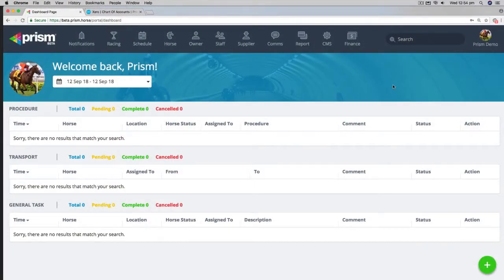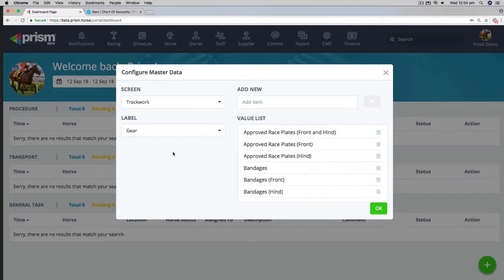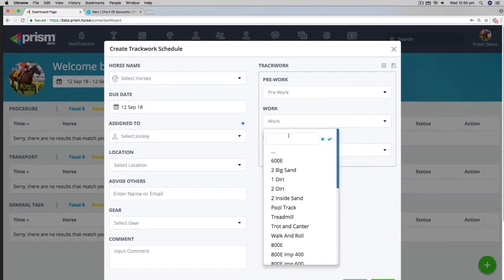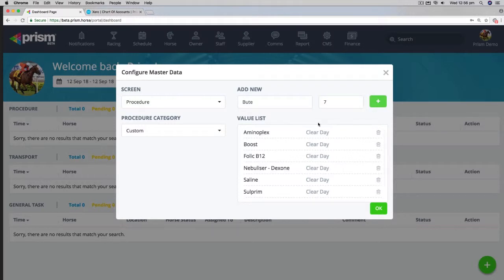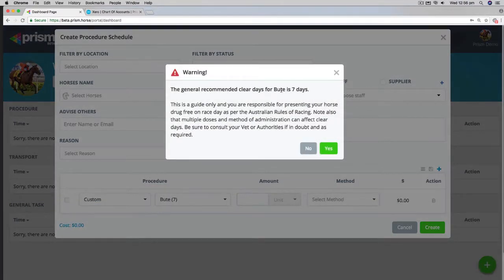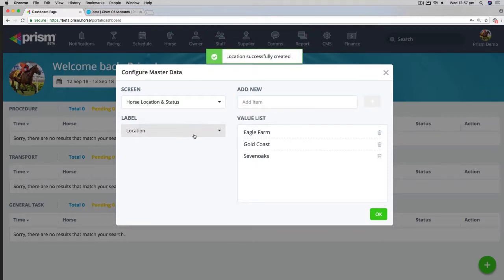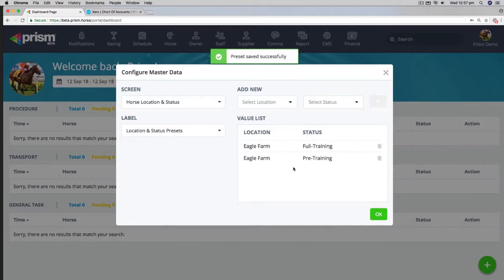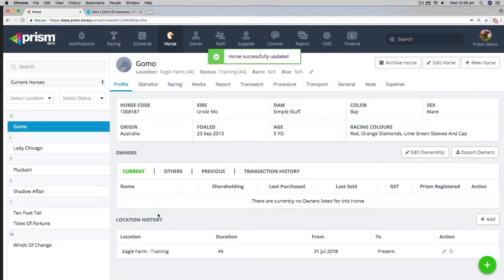PrismTV #1 - Initial Configuration